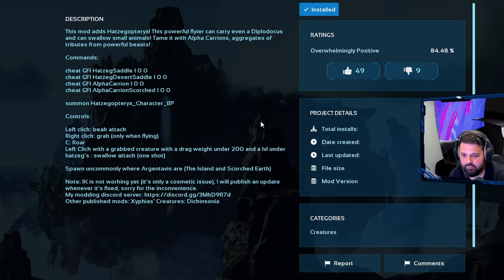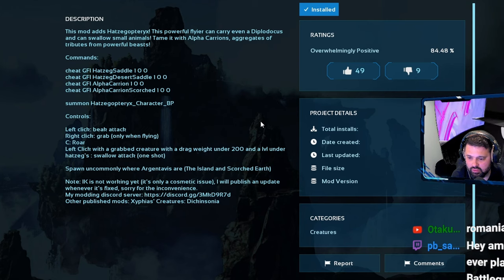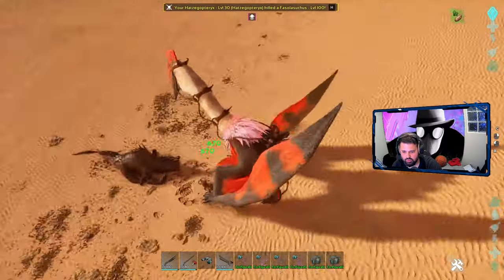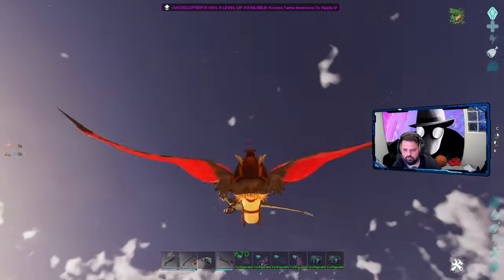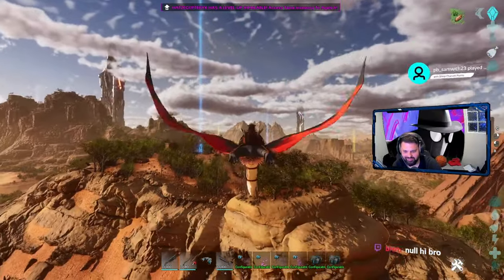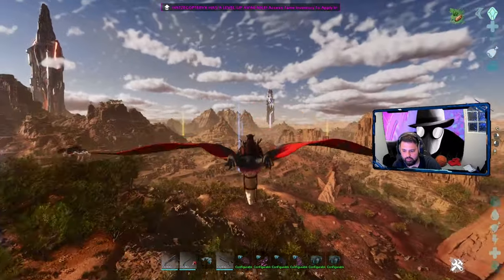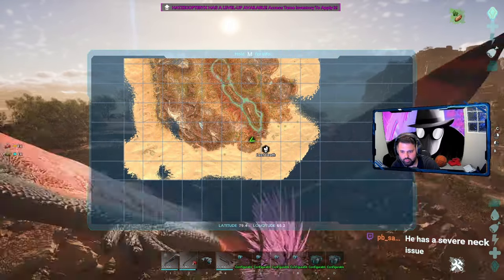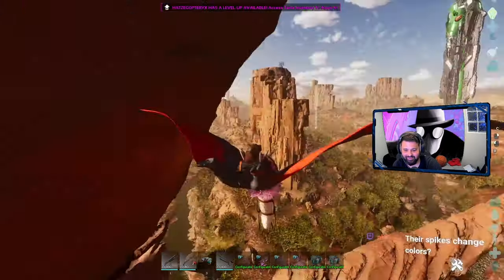Exclusive Look: HATZEGOPTERYX Mod in Ark Survival Ascended!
HATZEGOPTERYX Mod In Ark Survival Ascended!